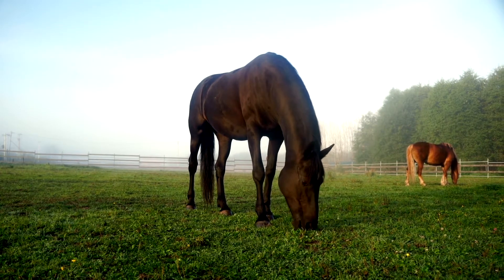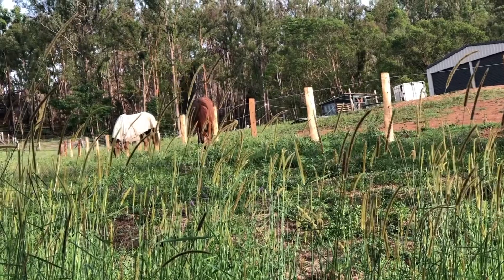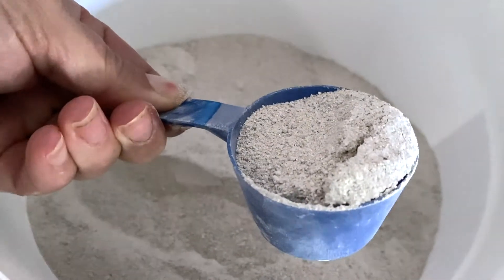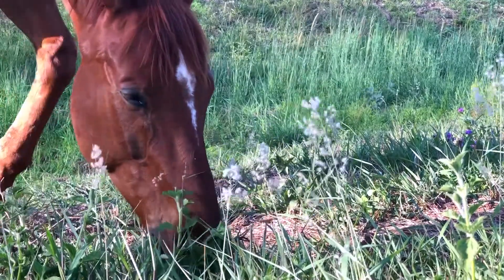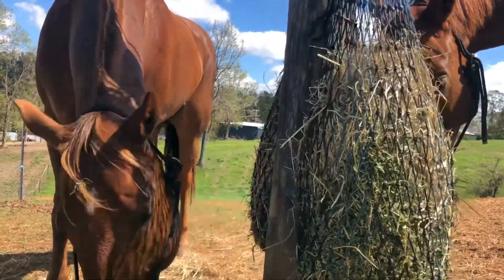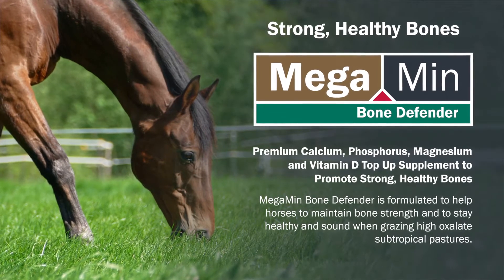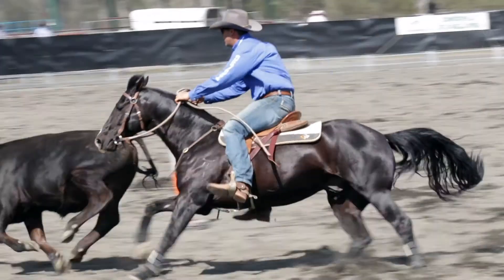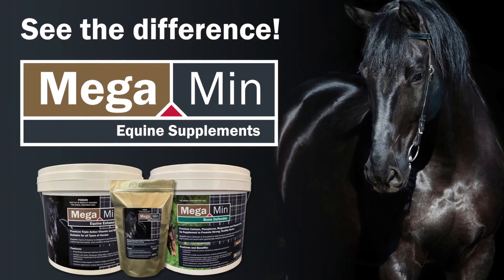Setaria Grass and Avoiding Bighead in Horses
Setaria is a subtropical grass that contains extremely high levels of oxalate that blocks calcium from being absorbed, which can quickly lead to a serious calcium deficiency.

Watch the following video to find out more about setaria and how you need to manage horses grazing this grass to avoid developing Nutritional Secondary Hyperparathyroidism (NSH) commonly known as Bighead.